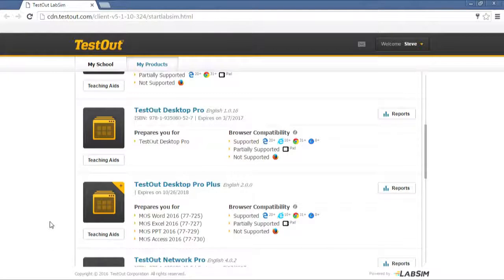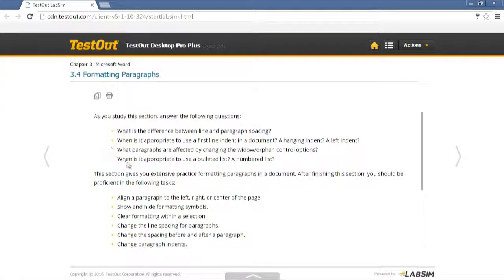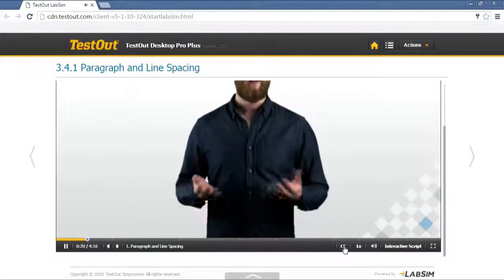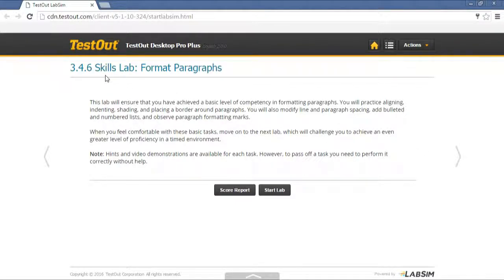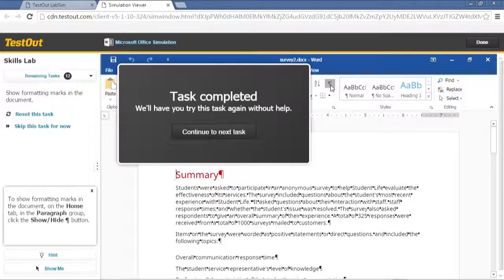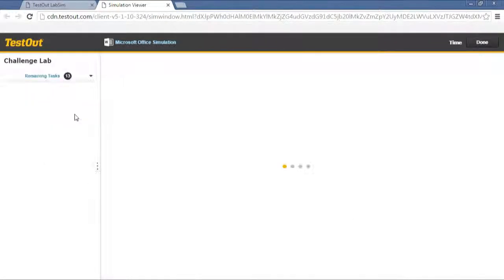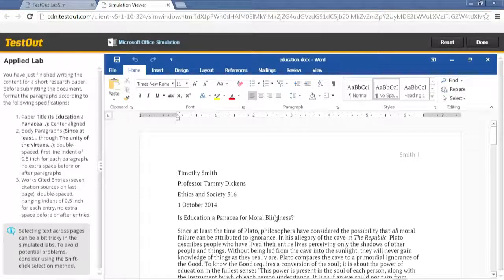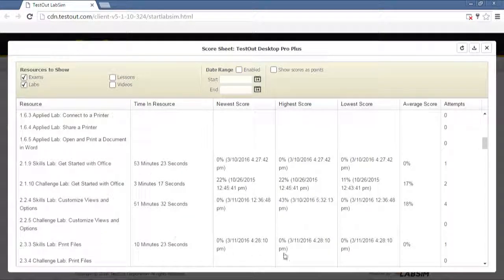Introduction to TestOut's Desktop Pro Plus